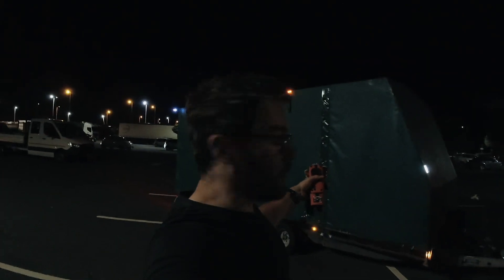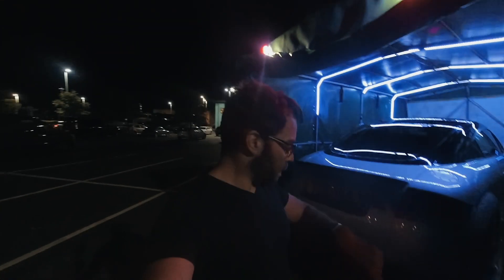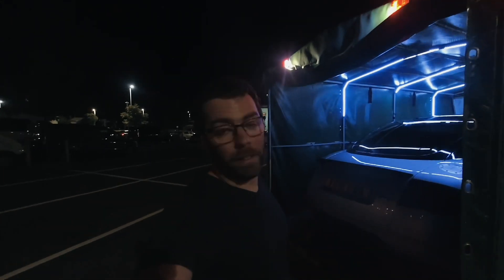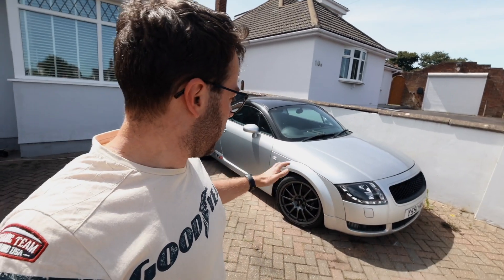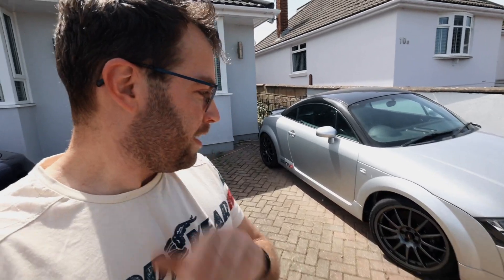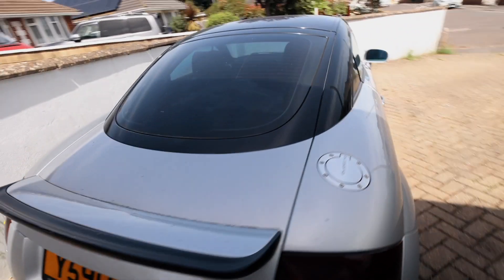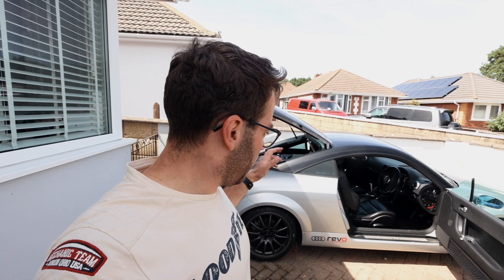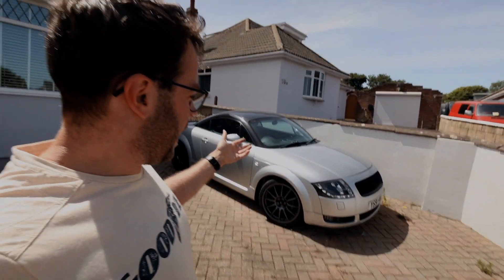I bought some parts and got a FREE CAR!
Yes I got another car (I'm selling the other blue TT), but this time the car came free with some motorsport parts that I paid for! What a fantastic deal!

We're going to do some fantastic track day stuff with this car... called Loki.

Or if you're a Twitterer or Facebooker...